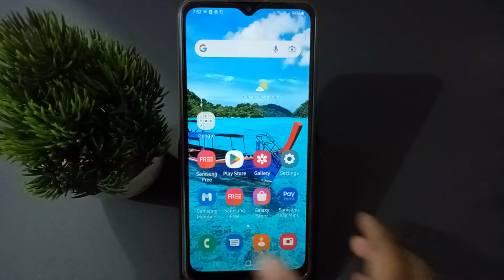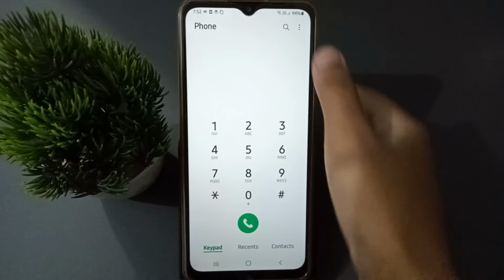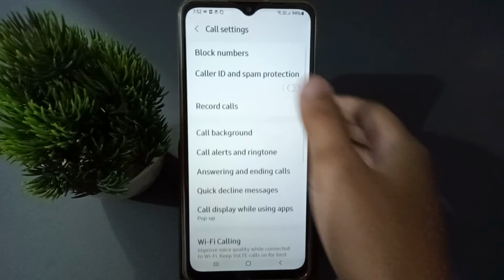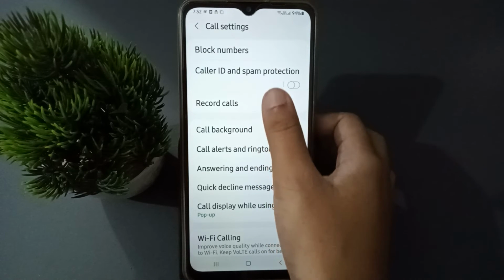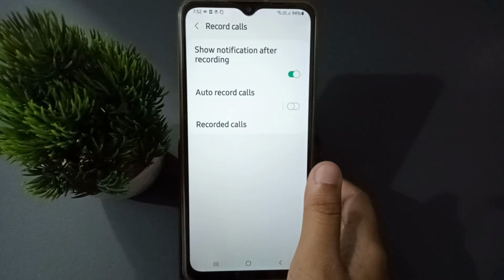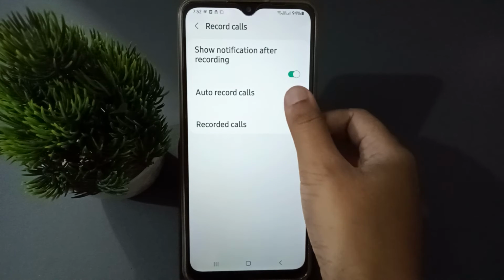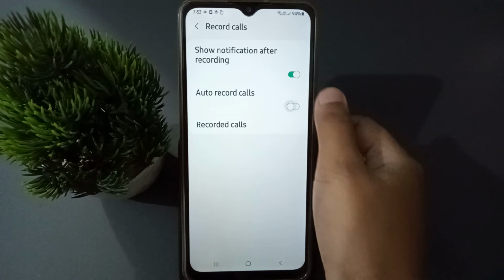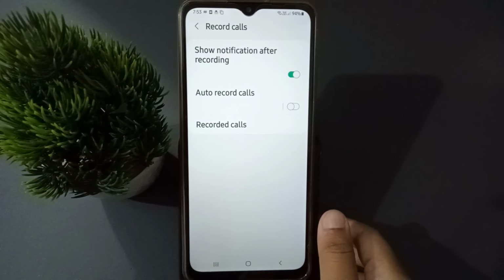samsung m12 off on auto record call